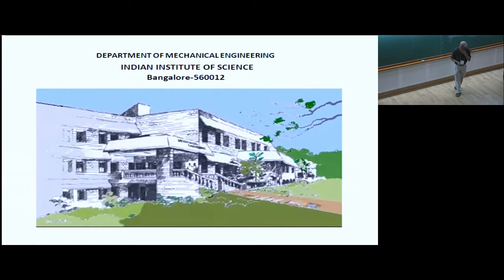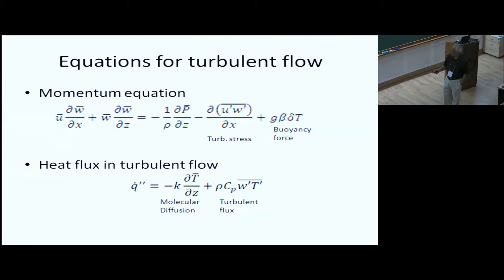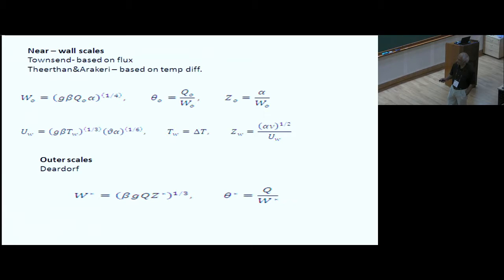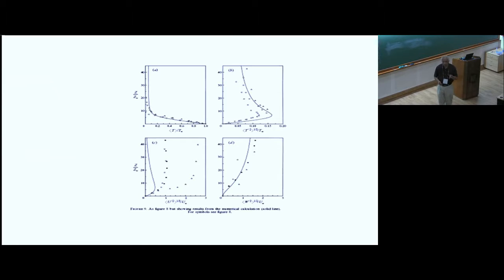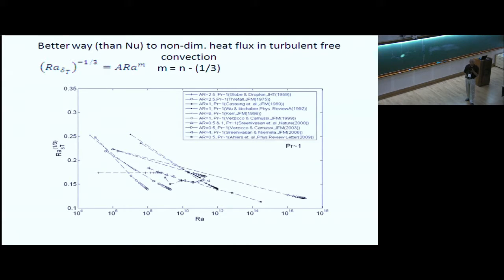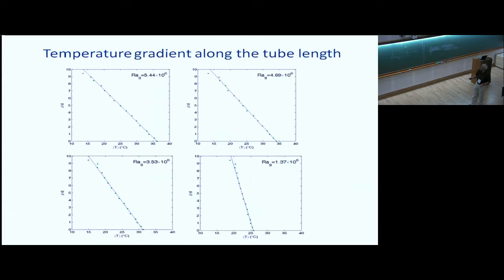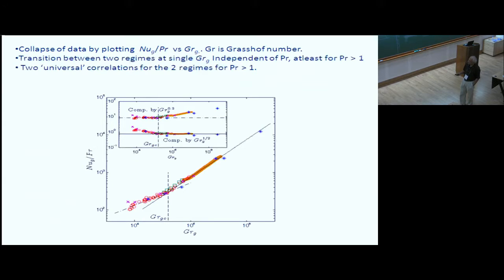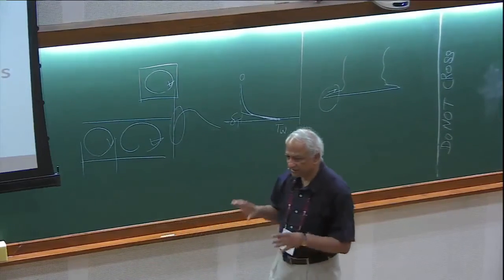Turbulent Free Convection by Jaywant Arakeri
Turbulence from Angstroms to light years

The study of turbulent fluid flow has always been of immense scientific appeal to engineers, physicists and mathematicians because it plays an important role across a plethora of known phenomena, extending from the quantum mechanical all the way to cosmological scales. The purpose of this discussion meeting is to bring together researchers who have made key contributions in various areas of turbulence to describe their latest research results and discuss open problems.

The talks will be in the broad areas listed below and will cover the spectrum from homogeneous isotropic turbulence to situations where shear breaks isotropy (as in the ocean, the atmosphere, solar fluid dynamics, and in engineering flows) to turbulent convection (as in the rotating Sun) and quantum turbulence:

Basic turbulence
Isotropic and homogeneous turbulence
Quantum turbulence
Cosmological turbulence
Boundary layers and lab flows
Geophysical and astrophysical flows
This meeting will be held around the Infosys - ICTS Subrahmanyan Chandrasekhar lectures to be delivered by Katepalli Sreenivasan. There will also be a special session to celebrate his scientific career.

0:00:00 Start
0:00:15 Turbulent Free Convection
0:00:44 Contents
0:01:22 High Rayleigh Number convection
0:01:55 Heat transfer
0:02:40 Convection heat transfer Duel.
0:03:22 Free convection flows over vertical surfaces.
0:03:58 Convection over horizontal surface: Rayleigh Bernard Convection
0:04:57 Convection over a horizontal plate
0:05:22 Tube convection
0:06:36 Turbulent flow
0:07:10 Equations continuity, momentum, temperature (Boussinesq approximation)
0:07:37 Equations for turbulent flow
0:08:31 Budget for turbulent kinetic energy (k)
0:09:06 Terms in free convection
0:10:06 Rayleigh Benard Convection
0:11:05 Non-dimensional heat flux
0:11:47 1st type of Nusselt number scaling: Nu ~ Ra^ I/3
0:12:26 2nd type of Nusselt number scaling
0:12:55 Planar Laser Induced Fluorescence (PLIF)
0:13:46 Turbulent R-B Convection
0:14:19 Near - wall scales
0:15:36 Side view. PLIF. Convection across membrane. Salt.
0:17:16 Near line/sheet plumes in turbulent R-B convection.
0:18:22 Plumes form because of gravitational
0:19:47 Spatial equivalent of Howard's model
0:20:42 Flow field around plume
0:23:13 Question
0:24:08 Near wall flow structure
0:25:25 Convection over isolated plate and RB convection; heat, water (Pr ~ 7)
0:28:22 Better way
0:30:13 Alternate non-dim. of heat flux for turbulent free convection
0:31:53 Axially homogeneous turbulent convection in a long vertical tube
0:32:21 Turbulent kinetic energy
0:32:49 The flow
0:33:34 Flow Description
0:34:36 Non-dimensional parameters
0:34:58 Experimental setup. Using salt.
0:35:48 Salt concentration and flux measurement
0:36:23 Experimental setup. Using heat.
0:36:42 Temperature gradient along the tube length
0:36:56 Evolution with Rayleigh Number
0:37:39 PLIF Dye added in top tank
0:38:25 Shadowgraph. Salt experiment.
0:39:42 Velocity Profiles
0:40:35 Mixing length theory
0:40:59 Flux scaling: Ultimate regime
0:41:24 Phenomenology
0:42:07 Nug and Re scalings - experiments using salt
0:42:58 Nug scalings - experiments using heat
0:44:10 Two 'universal' correlations for the 2 regimes for Pr 1.
0:44:26 Analysis of transition at particular Gr
0:45:44 The kinetic energy and scalar spectra
0:46:41 Spectral scalings (inertial subrange)
0:47:14 Second-order structure functions
0:47:43 PLIF (Ra =6.74x109)
0:48:03 Scalar frequency spectra (salt expts)
0:48:22 Scalar spatial spectra, structure fn (salt expts)
0:48:47 Q&A